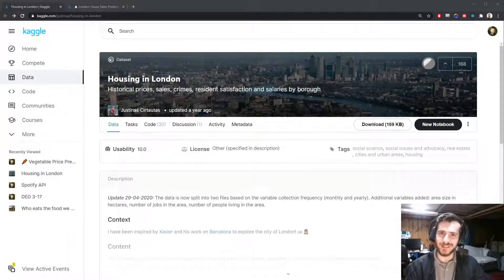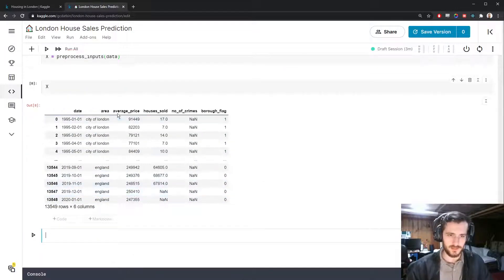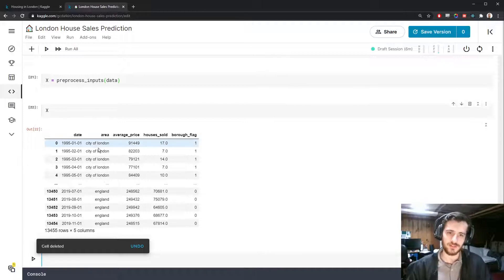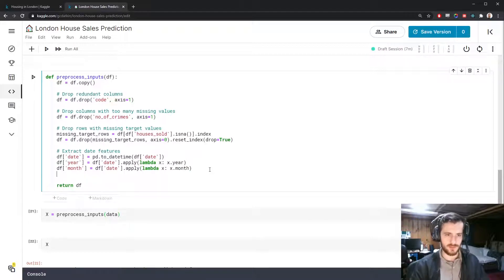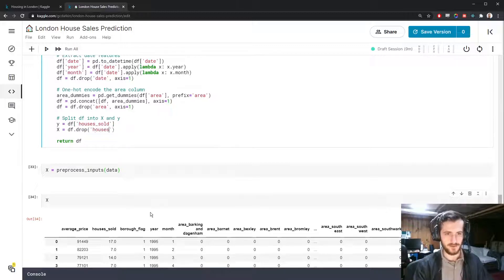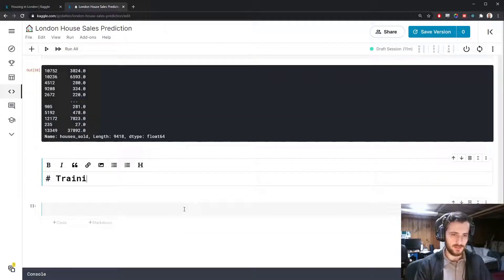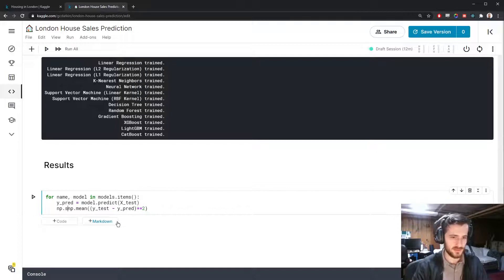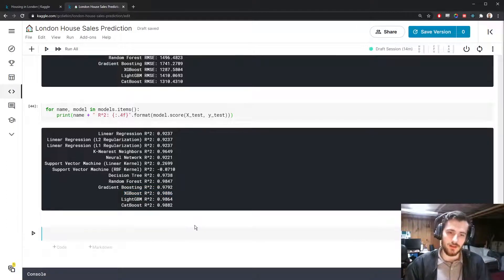London House Sales Prediction (Model Selection) - Data Every Day #219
On today's episode, we are looking at a dataset of houses in London and trying to predict how many houses will be sold in a given month and area. We will be using a variety of regression models to make our predictions.